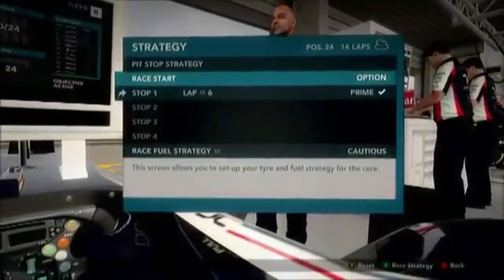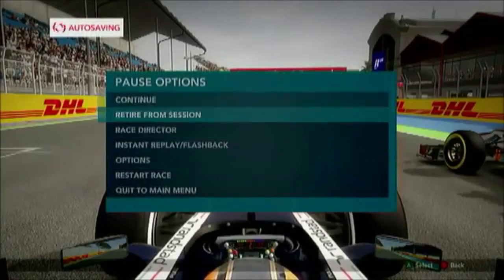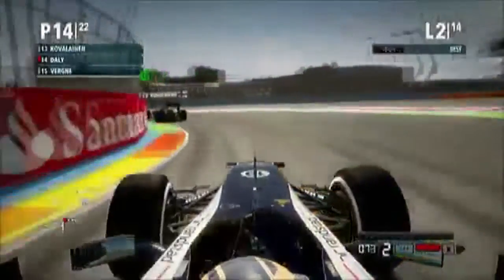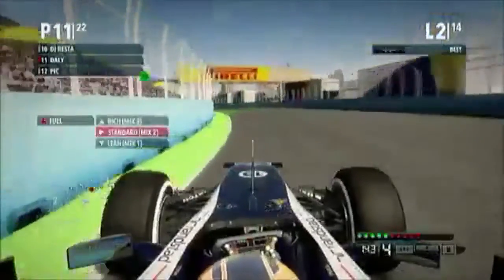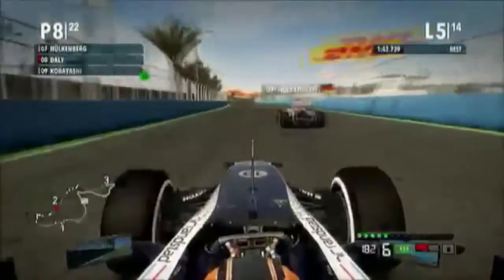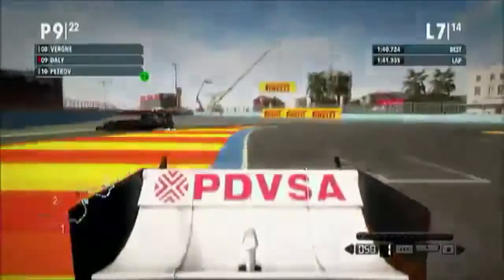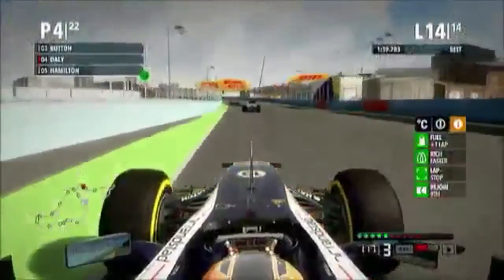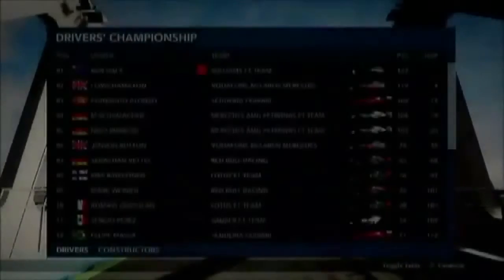F1 2012 Career Mode Ep.8 - European Grand Prix ft. Aaravaonps3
F1 2012 Career Mode - Round 8 - Valencia Race

Apologies for the Video Quality, It will be much better next time.